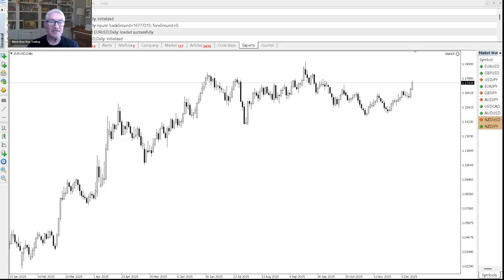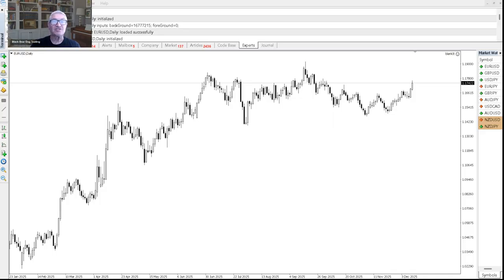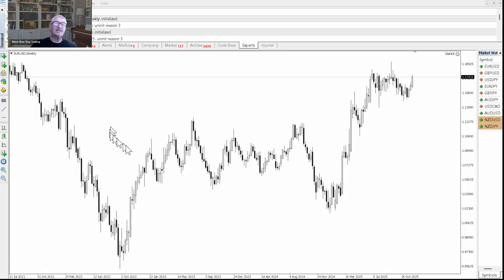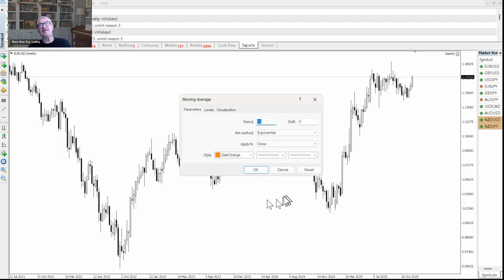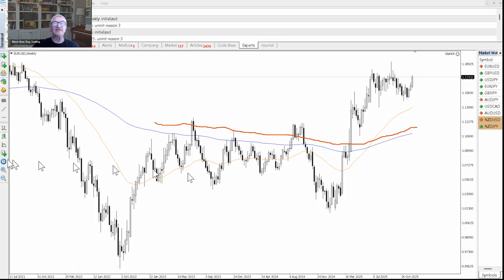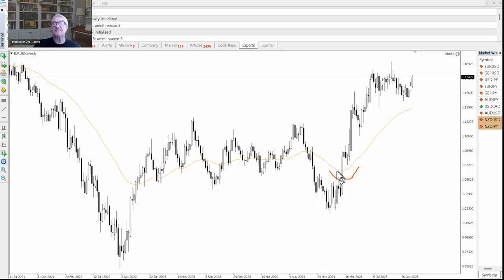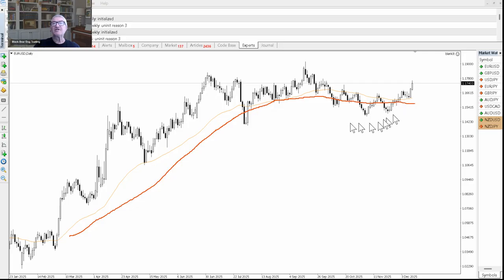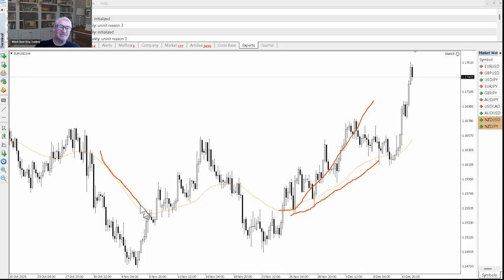The Trading Trend - explained like never before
Trend is the heartbeat of market movement, the invisible current that guides price action and trader psychology. It’s not just about spotting a line on a chart; it’s about understanding momentum, recognizing when collective conviction builds, and knowing how discipline turns patterns into profit.